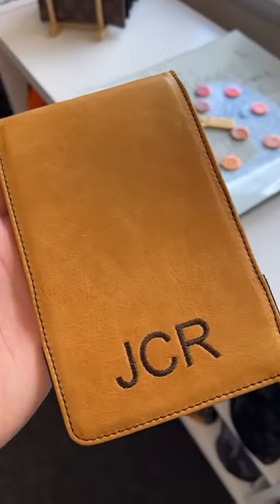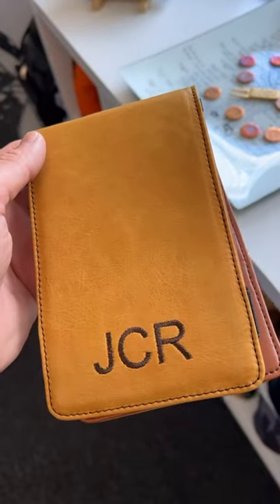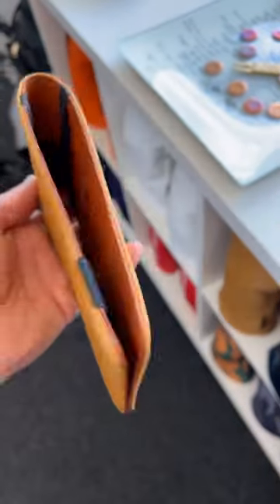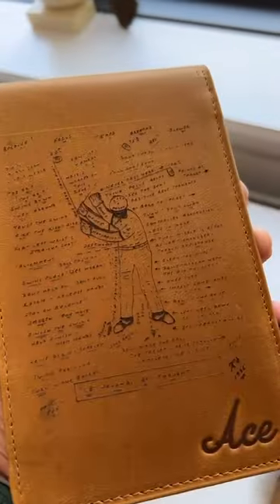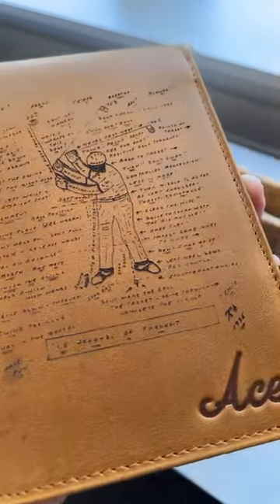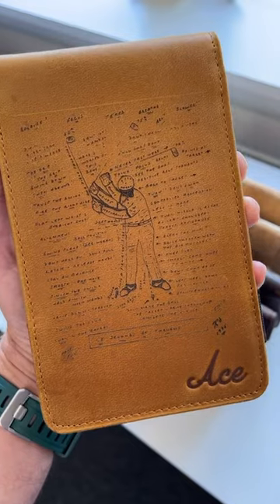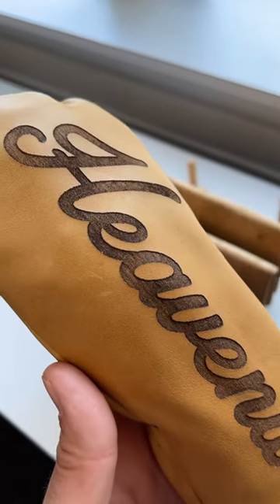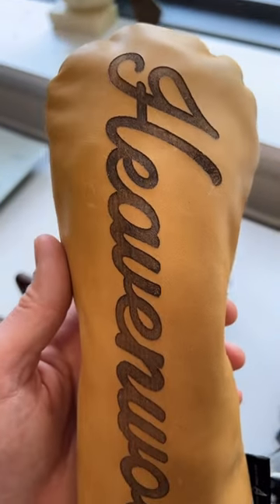Custom Baseball Glove Leather Golf Scorecard Holder & Yardage Book Cover